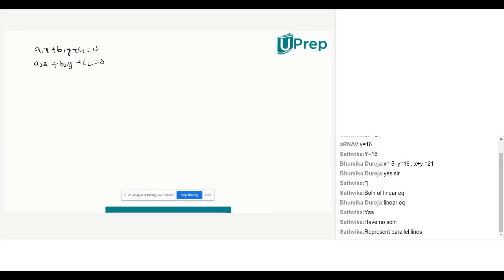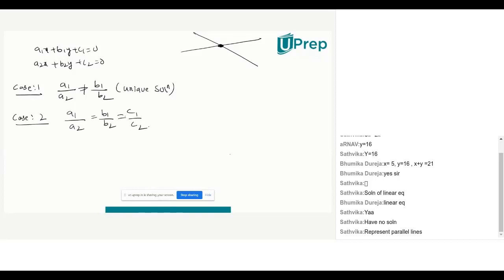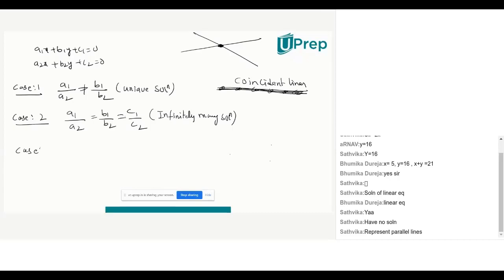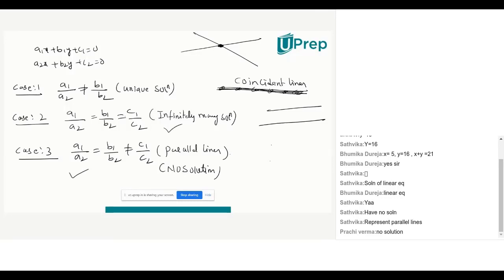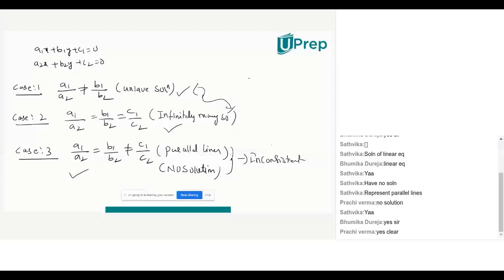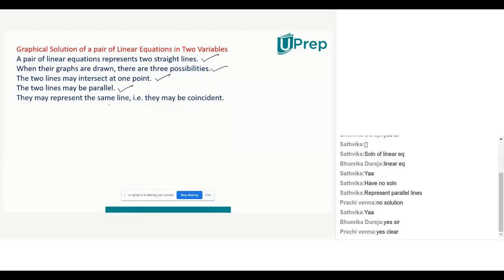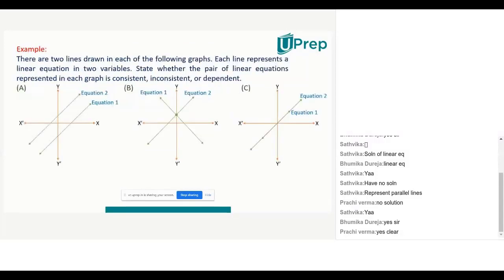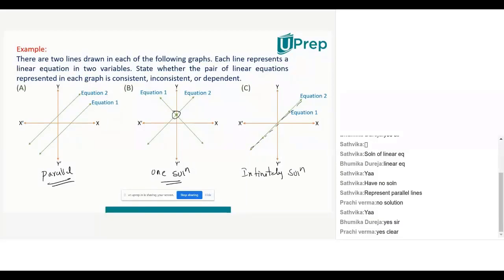Graphical Representation|Linear Equation in two variables |Maths|Class 9|UPrep| IITJEE/NEET/NTSE/NSO